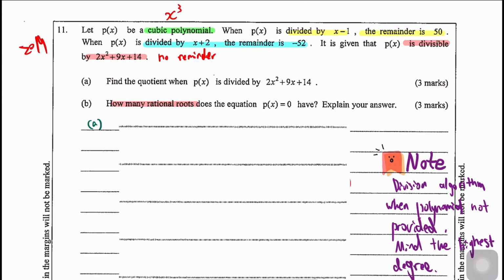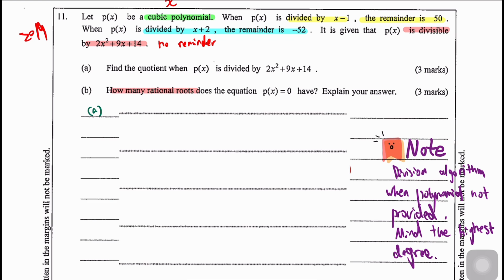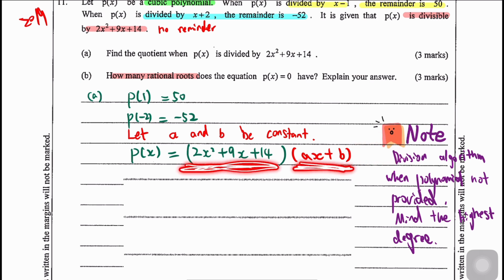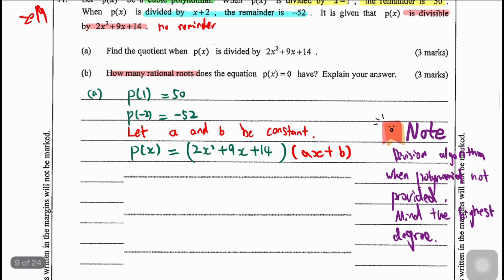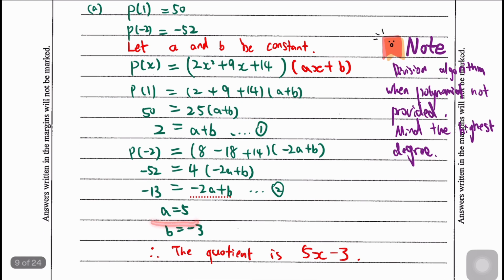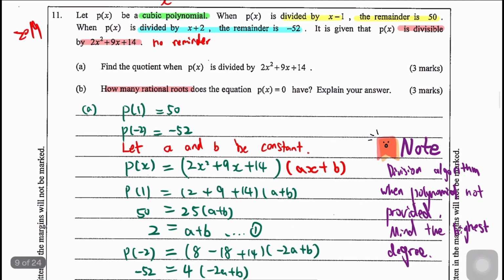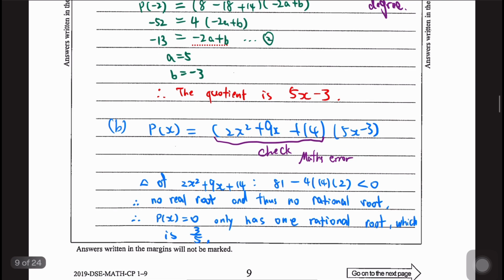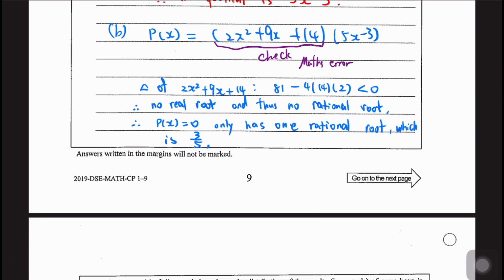HKDSE Maths Polynomial Emergency course 2 pp2019 Eng